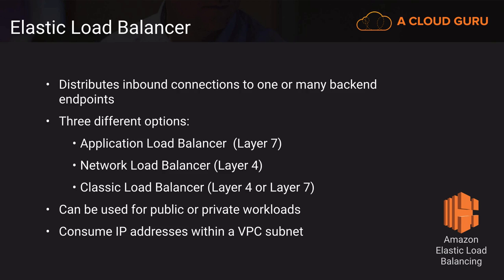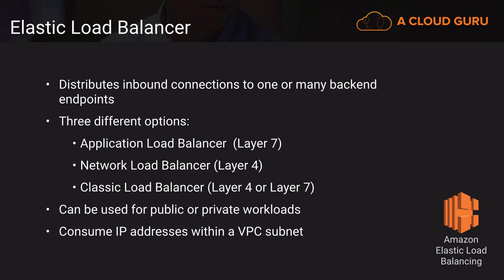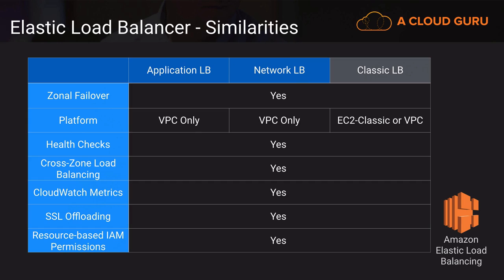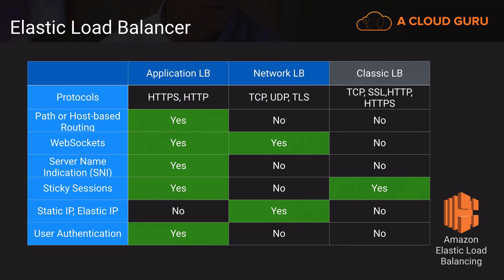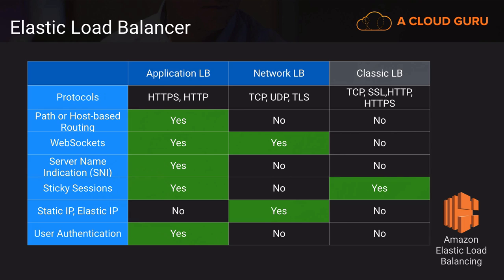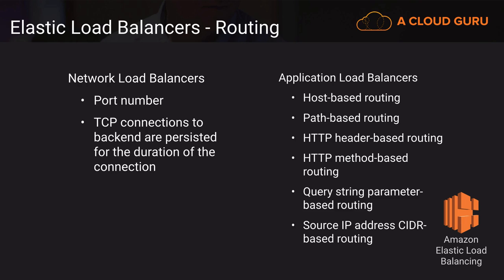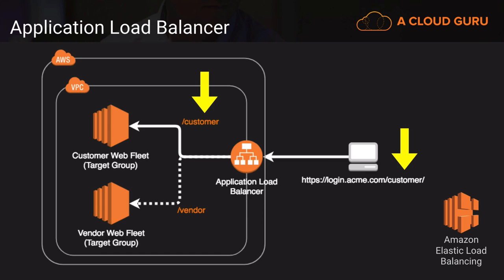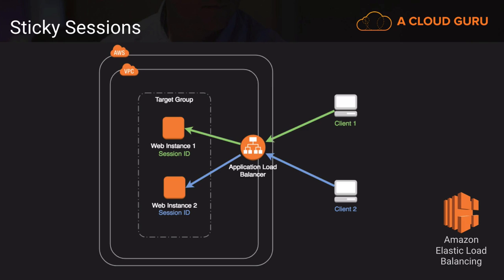aws csa pro 2019 36 720p